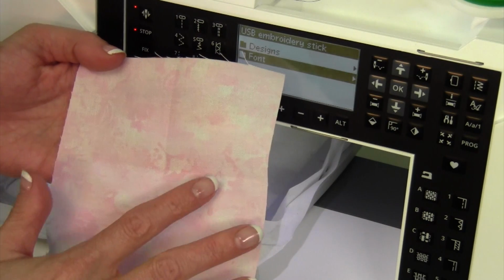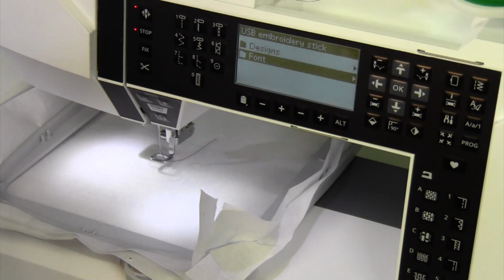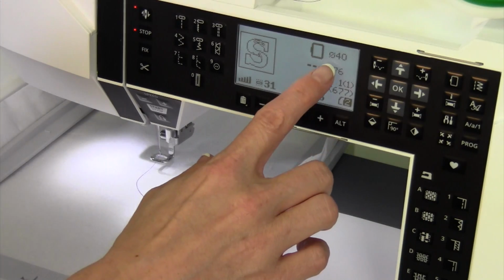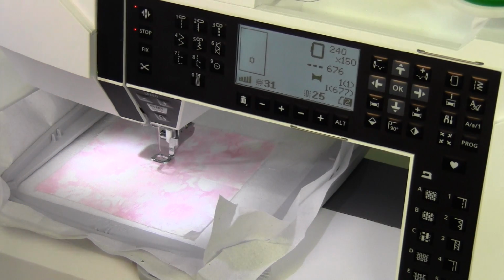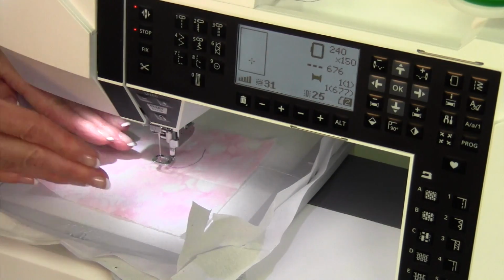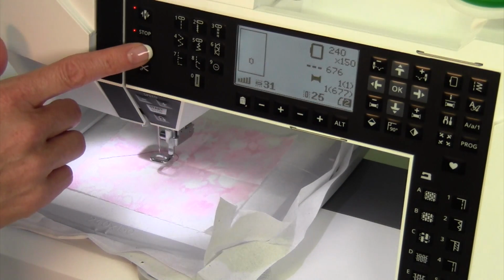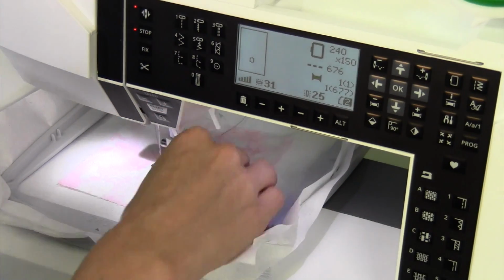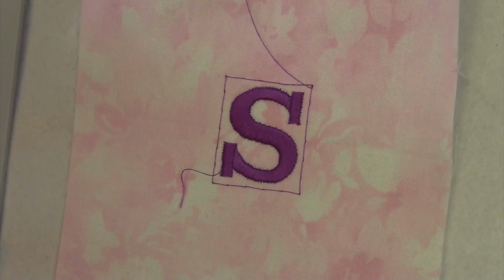Husqvarna Viking Jade 35 53 Embroidery Basting in the Hoop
Learn how to baste in the hoop using the Husqvarna Viking Jade 35 embroidery machine.